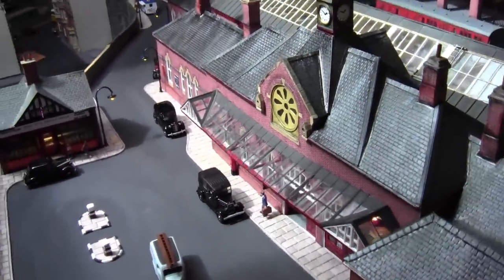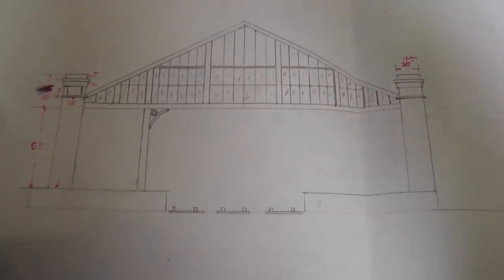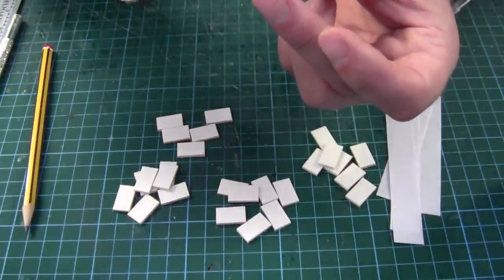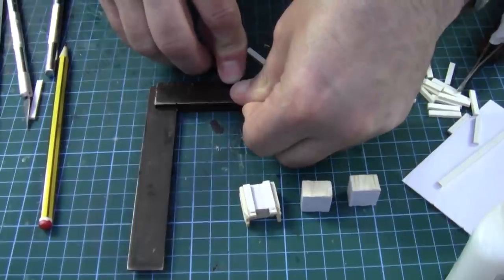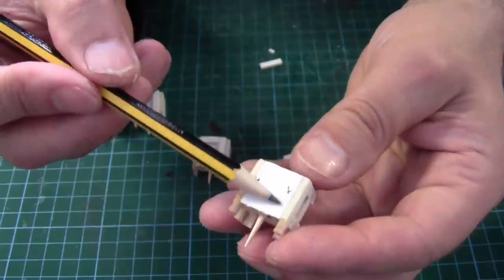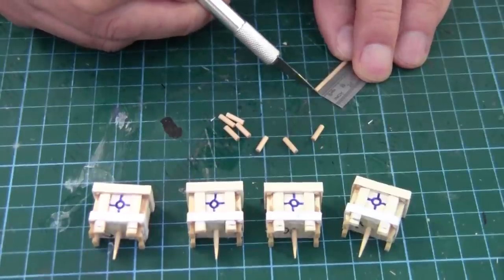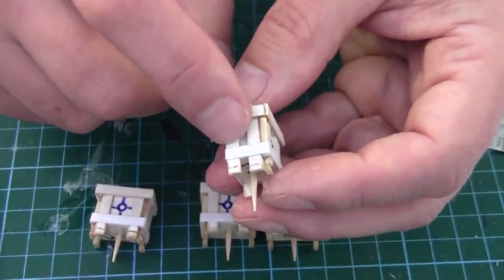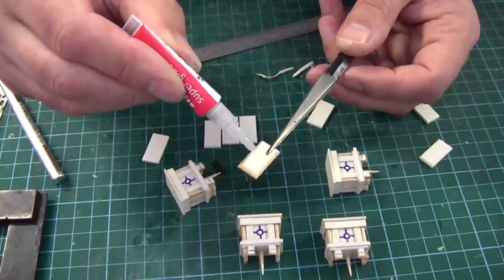The Big Roof Part 1. The Corner Stones......No 269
At last we have started the big roof. This week we the 4 main corner stones being made and then fixed onto the pillars. at either ends of the station. Before we can start the main roof. Enjoy.